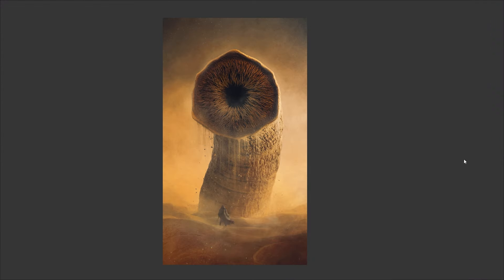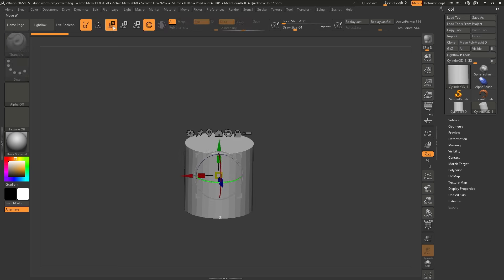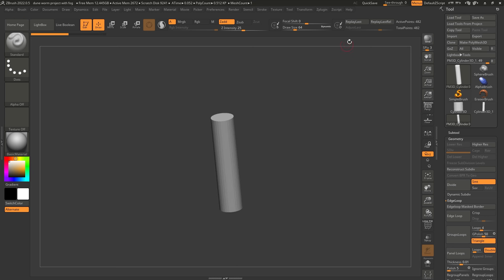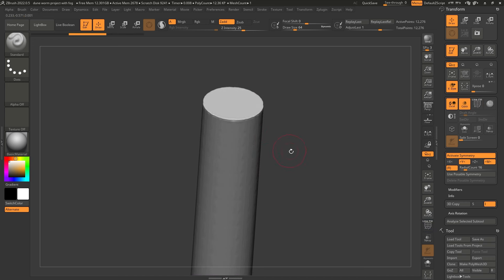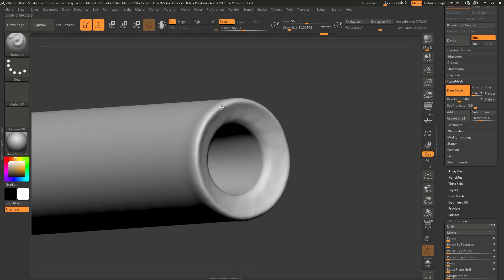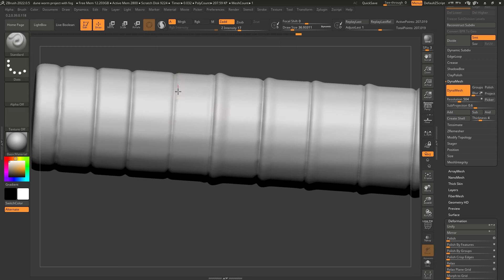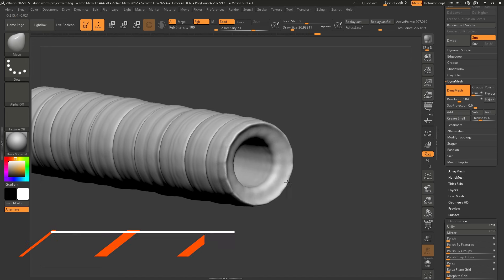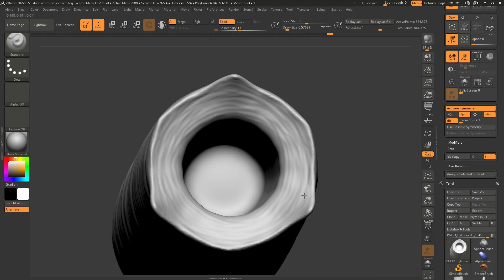Dune in ZBrush: Setup and blocking out the worm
We’re kicking off this project with the blockout and setup of the Dune worm in ZBrush using simple techniques like Dynamesh and Radial Symmetry to speed up the process.

⏱ TIMESTAMPS:
00:27 - The Final Concept
01:32 - Blocking out the Shai-Hulud
03:48 - How to use Radial Symmetry
04:44 - Creating the Worm's Mouth
06:55 - Sculpting the worm's Body
09:43 - Adjusting the Worm's mouth